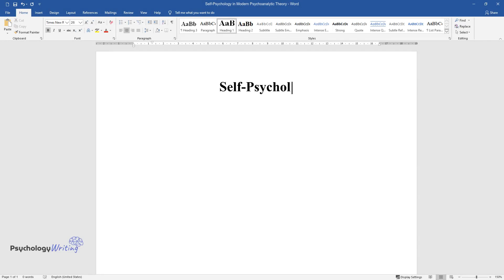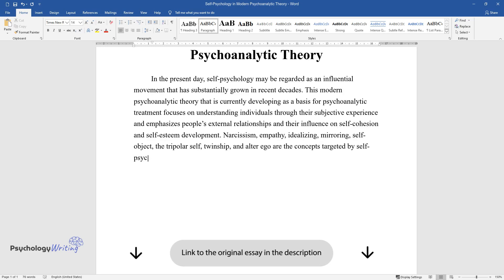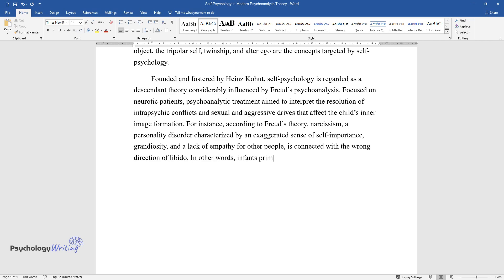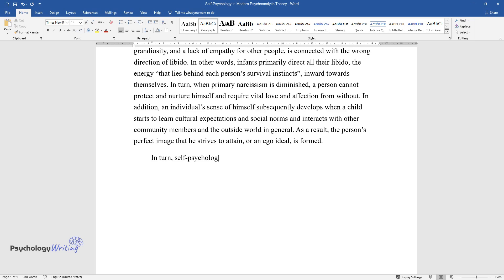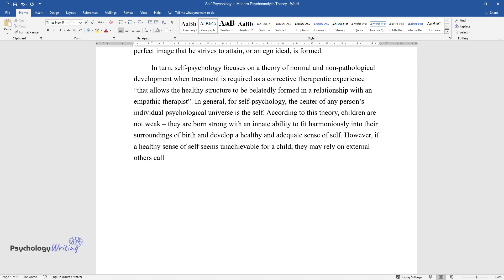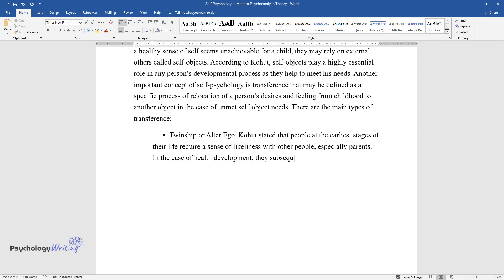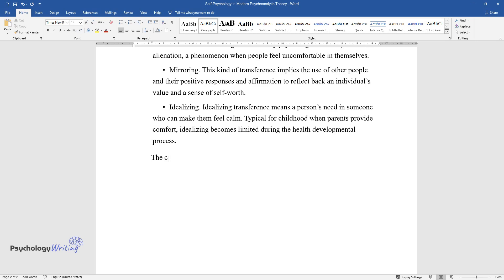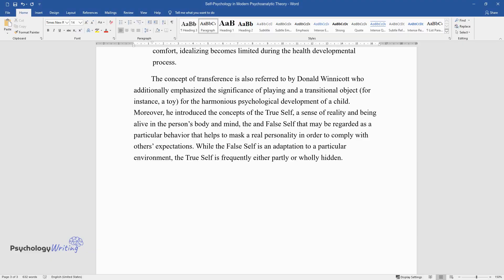Self-Psychology in Modern Psychoanalytic Theory - Essay Example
📝 Essay description: In the present day, self-psychology may be regarded as an influential movement that has substantially grown in recent decades. Founded and fostered by Heinz Kohut, self-psychology is regarded as a descendant theory considerably influenced by Freud’s psychoanalysis.

ℹ️ Subjects: Cognitive Psychology
ℹ️ Words: 643
ℹ️ Pages: 2

📚 Reference list:
Cherry, K. (2020). Narcissistic personality disorder symptoms and history. verywellmind. Web.
Rabstejnek, C. V. (2015). A brief review of self psychology. Web.
Self psychology. (2016). GoodTherapy. Web.